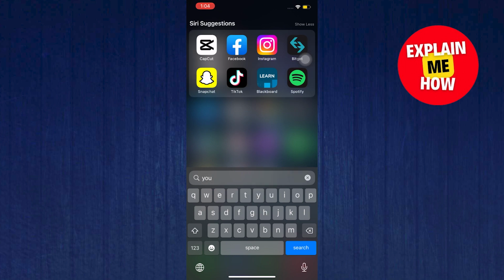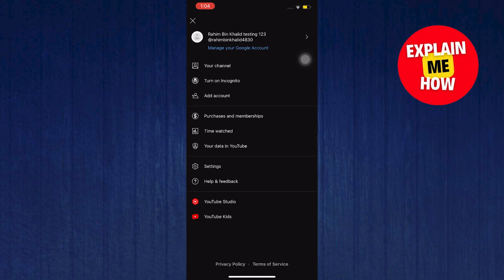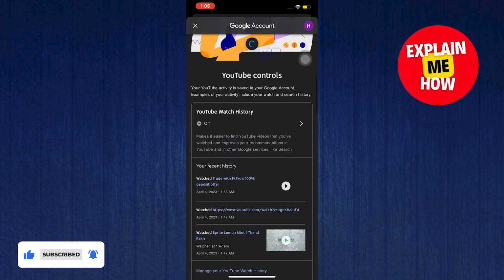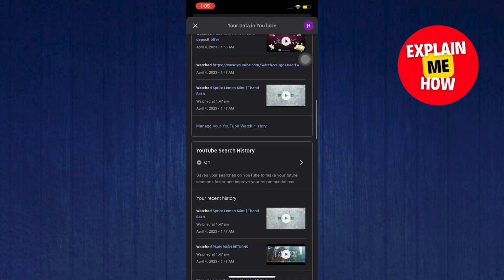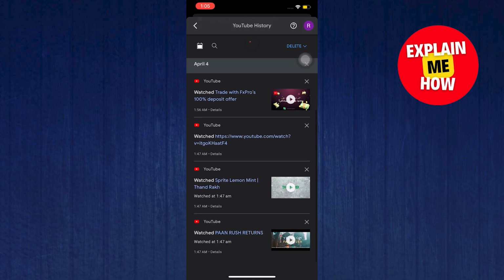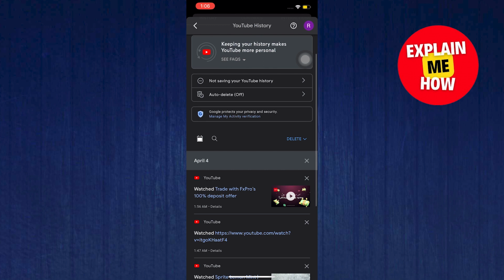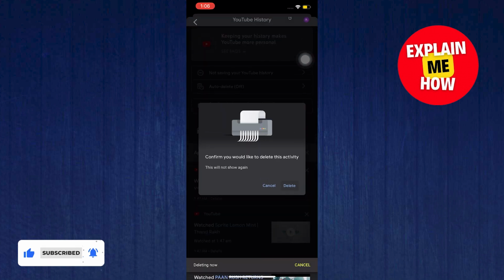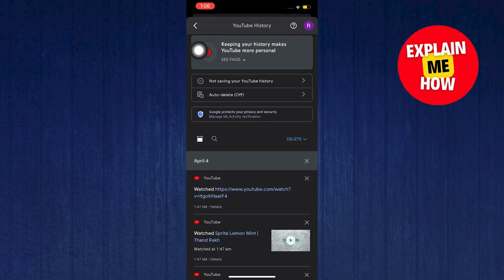How to Delete Youtube Search History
In this video, I will show you How to Delete Youtube Search History. The video depicts the step by step procedure on How to Delete Youtube Search History. Follow the steps of this video on How to Delete Youtube Search History.